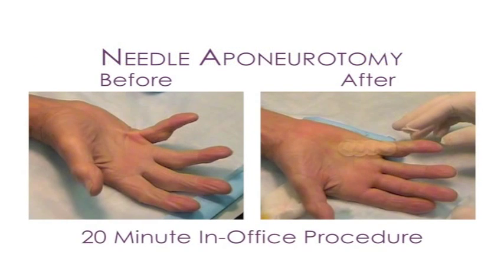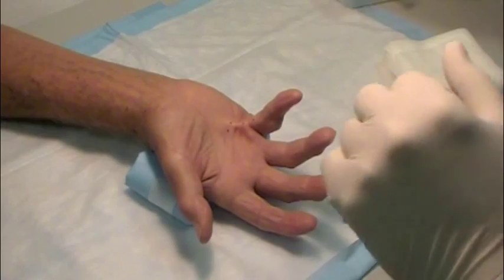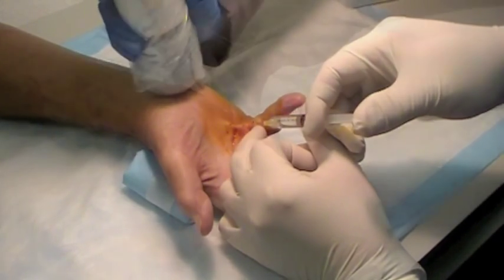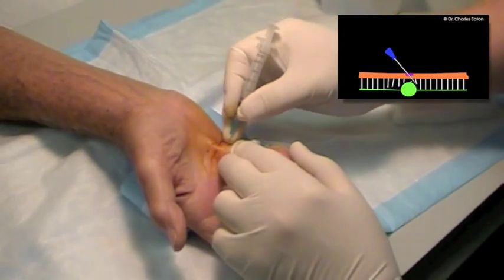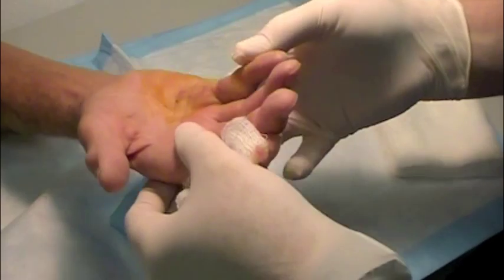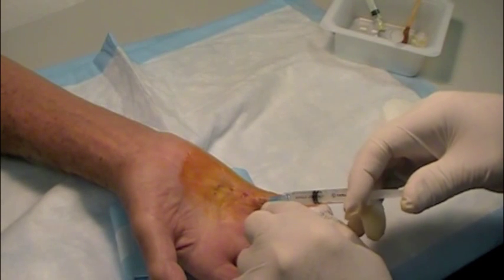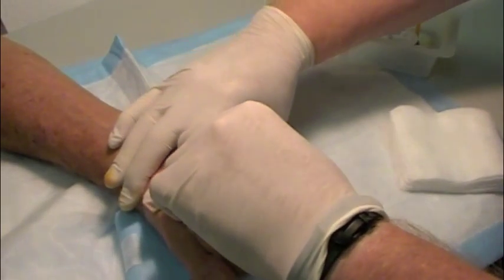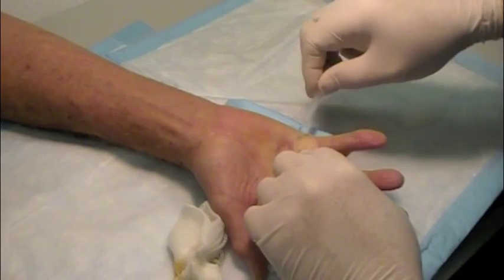Dr. Andrew Nelson performs Needle Aponeurotomy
The Dupuytren's Treatment Center at The Hand to Shoulder Center is currently the only practice in Connecticut to offer all available Dupuytren's treatments, specializing in NEEDLE APONEUROTOMY,  the minimally-invasive 20 minute in-office treatment of Dupuytren's contracture. Return to full function in days! Dr. Andrew Nelson has been performing Needle Aponeurotomy procedures since 2009.

In addition to Needle Aponeurotomy, Board-certified Orthopedic Surgeons Dr. Nelson & Dr. Richard Manzo also perform classic open surgery to correct Dupuytren's contracture, as well as offering XIAFLEX injections, the most recent cutting edge minimally-invasive treatment available.